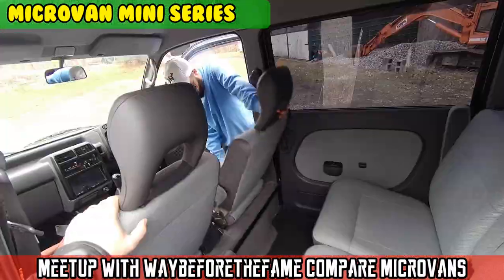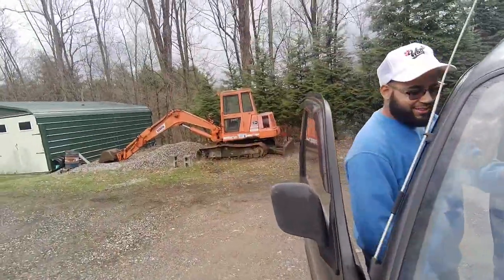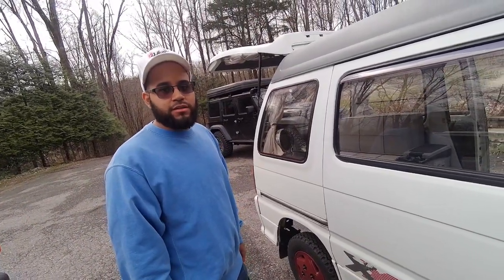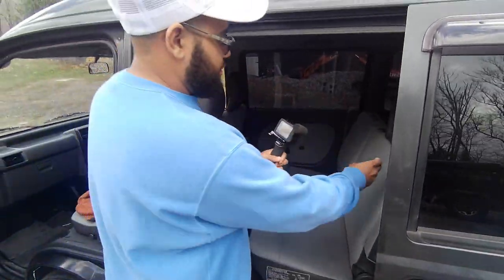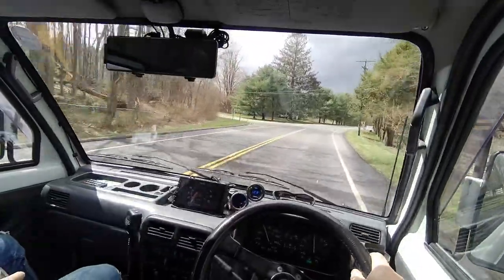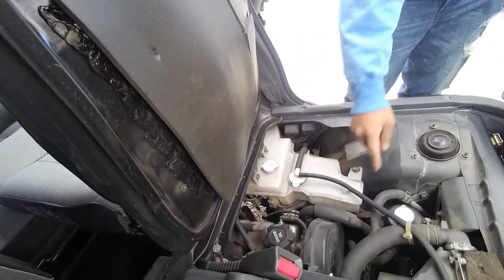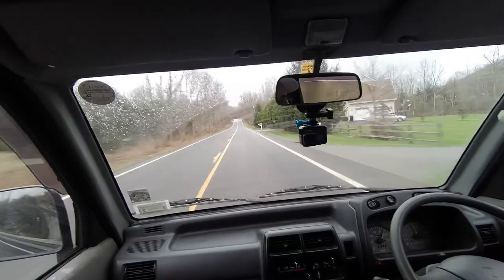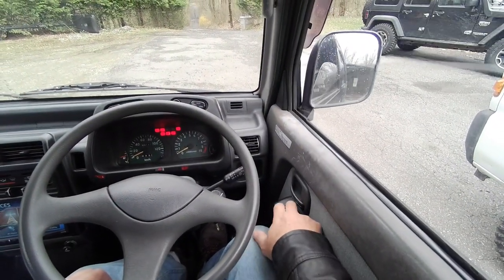Micro Van (SE1 E14) Meetup with Waybeforethefame and his Mitsubishi Bravo microvan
waybeforethefame drove up to hang out with motorider2018 and me for the day and check out each others microvans, did some test drives, walk throughs and even had mintruck honor us with her presence!
Thank you Bastel for the new M team van logo animation!

100 watt SD Bluetooth amplifier
Pancake PA speaker

Pressure washer sand blaster
145r12 Mud Snow Super Digger 2 tires
12 volt personal fan
Reclining Chair bed
Rear door struts
Compact 4000 BTU heater
Compact propane stove 10000 BTU
Lid stay hinges (need to modify)
Angle bracket braces
Car fire extinguisher
Piano hinge
Glowshift AFR gauge kit
Mag mount flat CB antenna
President Bill tiny CB radio
4 USB 3 socket volt gauge splitter
Chums wallet
Android head unit
Boost, Vacuum gauge 15lbs
Tire pressure monitor system
Combination cup and phone holder

Video Audio products used:
Insta360 One X2 360 cam
OEM selfie stick
Ordo EP7 4k headgear camcorder
GoVision Royale video glasses
DJI Mavic Pro Drone
DJI 8331 low noise propellors
Samsung S22 U5G Smartphone

Custom intro music and Voice intros by Harp C Chord, Ryan Harper.